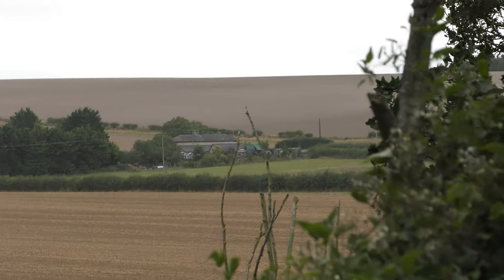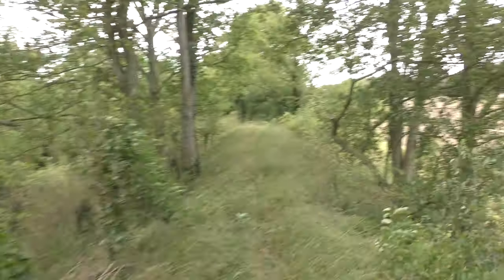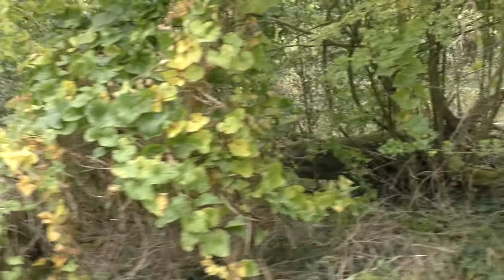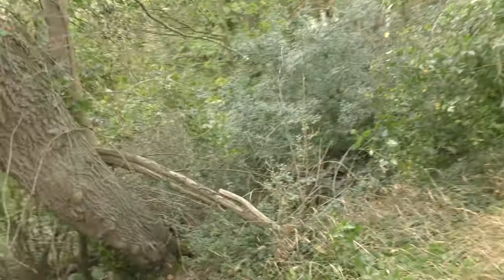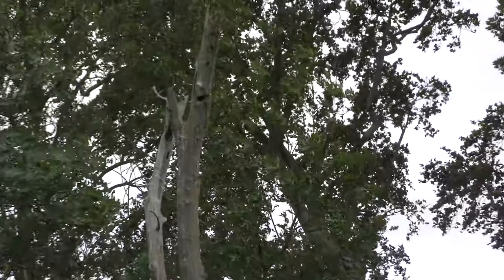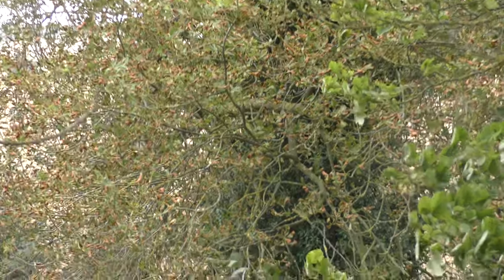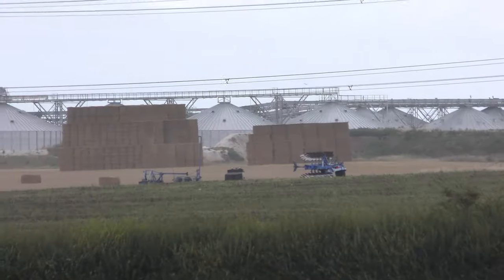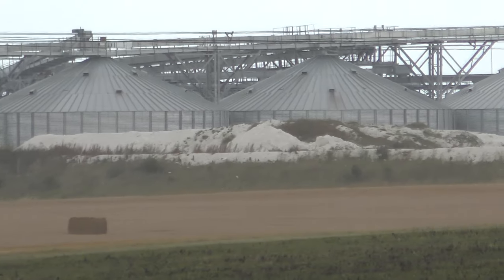Fleam Dyke walk pt34 Dungate lane & Grain silos etc Cambridgeshire 11aug19 1246p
.Always change quality to 4K or 1080p or original quality as Youtube default to a lower resolution so video doesnt look as good as it should ! ( click the icon like a cog to bottom right of each video each time you watch 1 of my videos ) ,If you like my video please click like & then copy & paste the link to your family and friends in an email or to Twitter or Facebook etc to promote my work  and bookmark my account which is